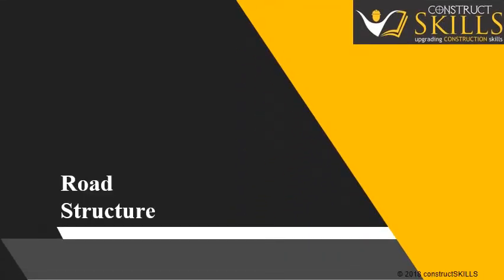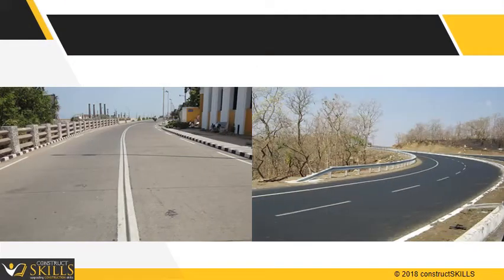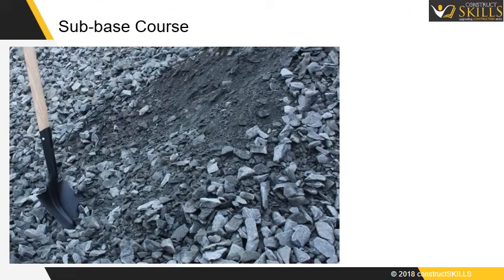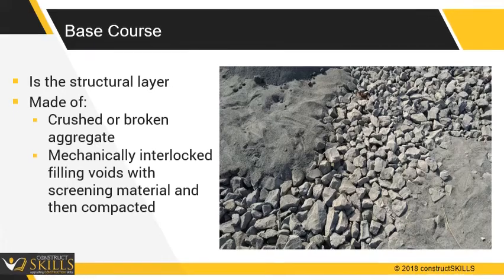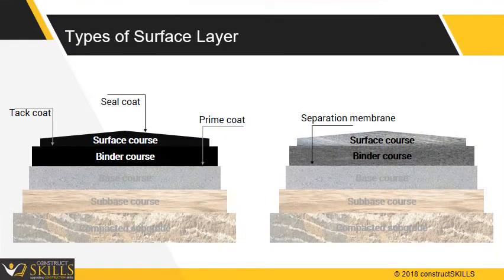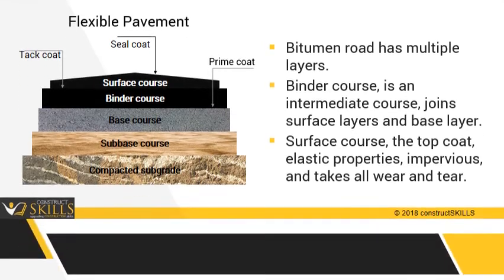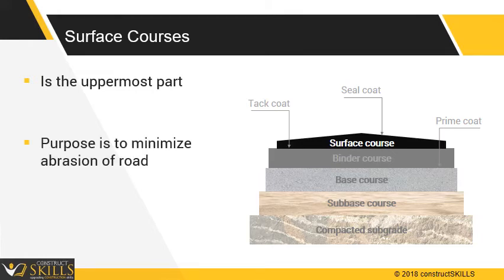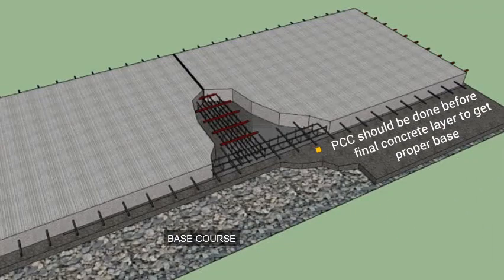33 02 N Road Structure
In this lecture we will see the different layers flexible pavement and rigid pavement